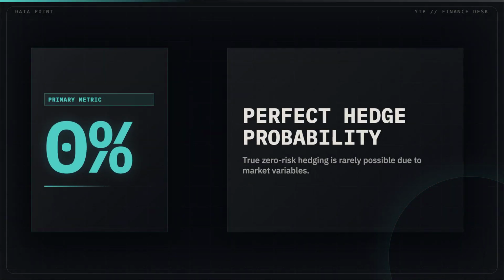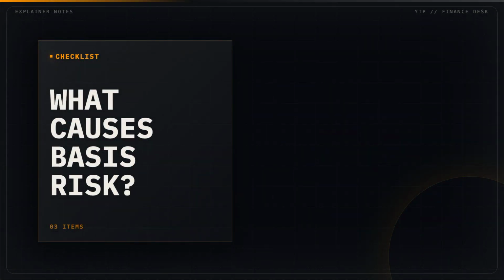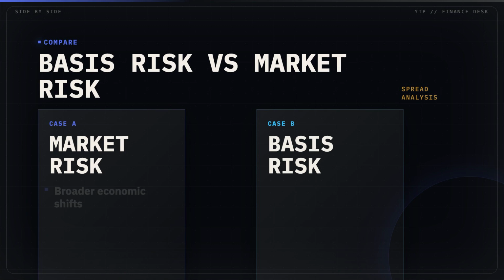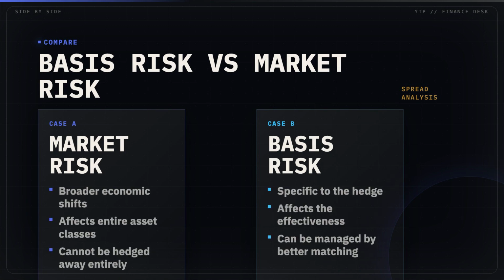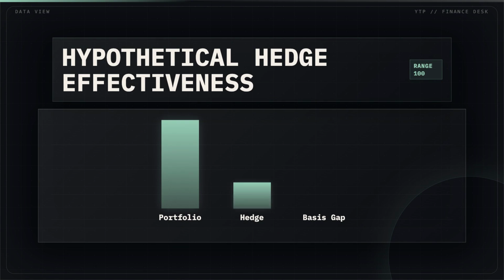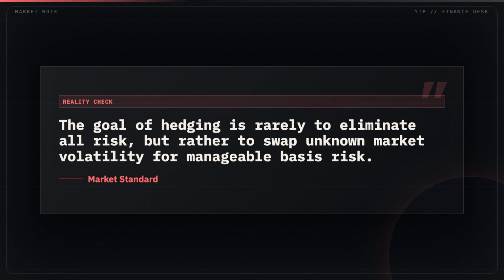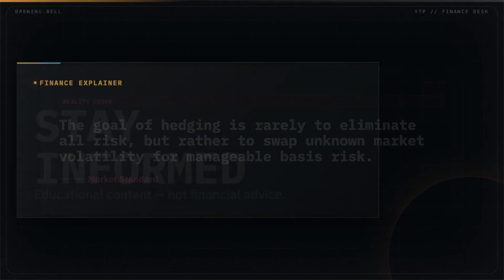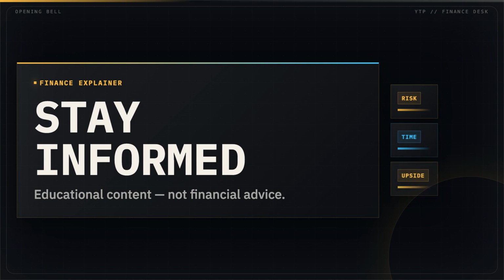Basis Risk Fully Explained in 2 Minutes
Concerned about your portfolio protection failing during market shifts? Learn how to identify and mitigate basis risk in your hedging strategies. Try this first.